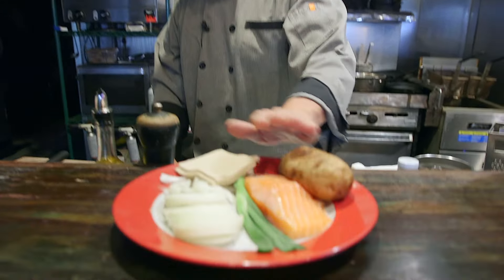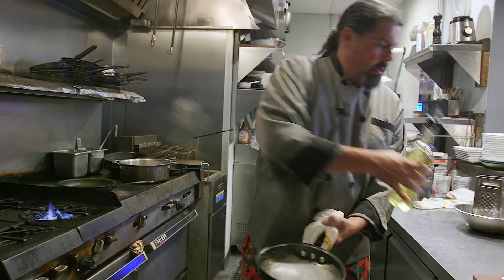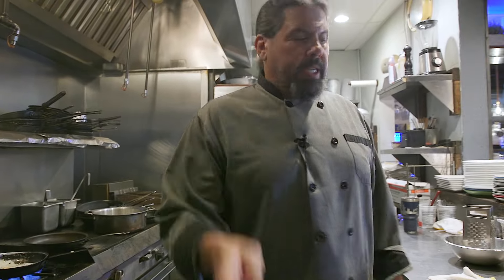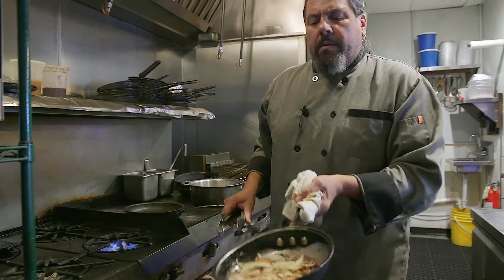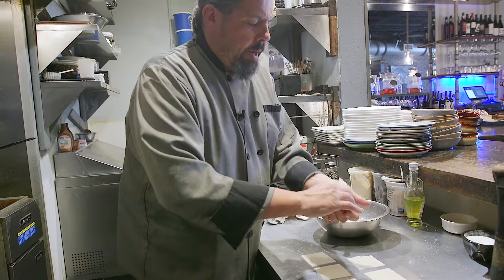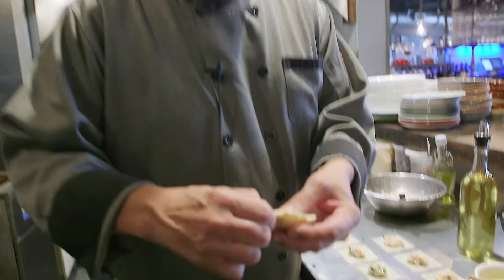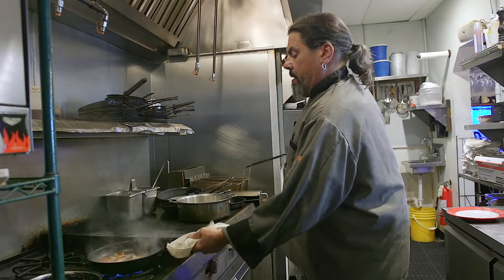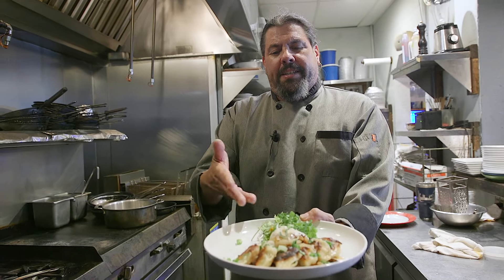National Salmon Pierogi Day - Chef Jason Bunin Cocoa Beach, Fl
Happy Tuesday everybody. This week I'm taking two food holidays NationalSalmonDay and NationalPierogiDay and combining them into one dish. You can of course use any fish, or other filling you like, but let me tell you, when your guests take a bite of these they'll be surprised to find that wonderful baked salmon inside!